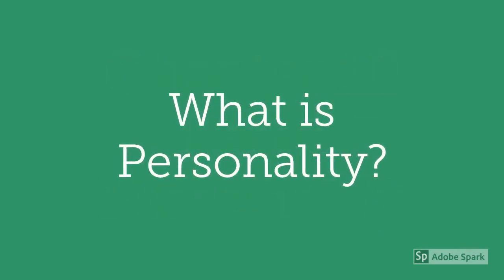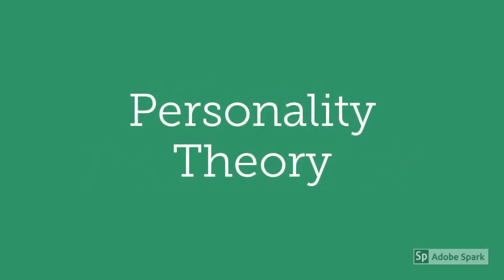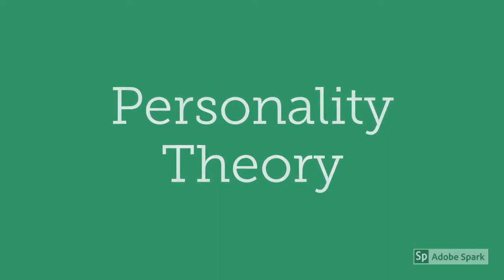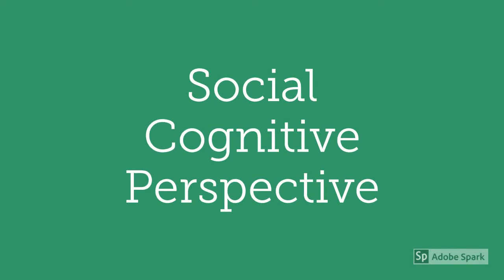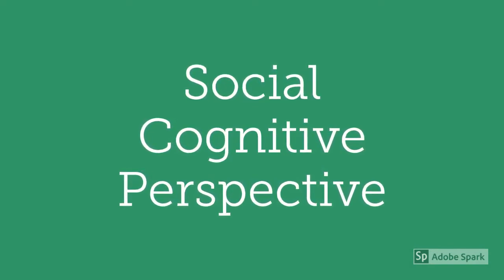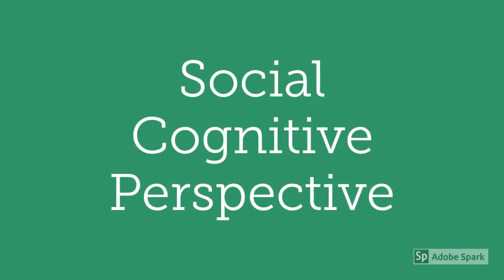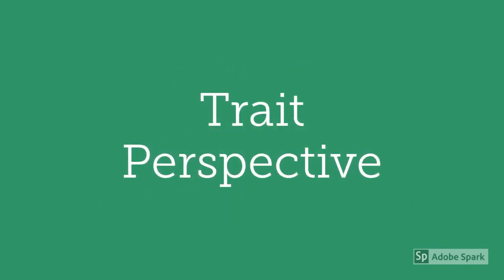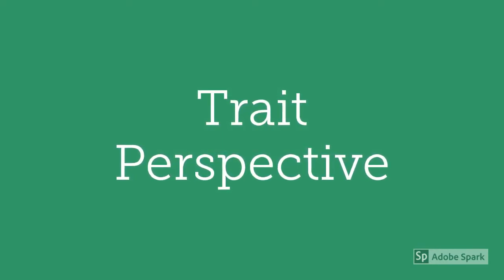Chapter 10 Part 1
Personality